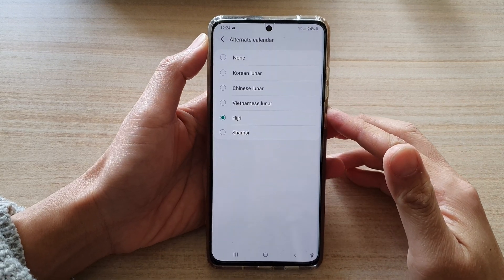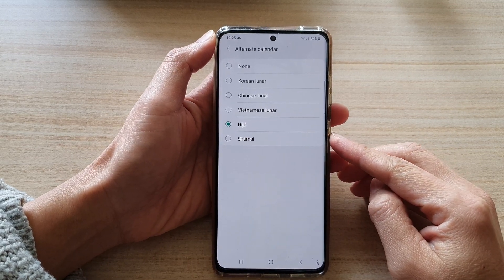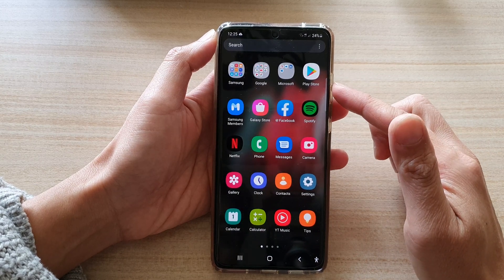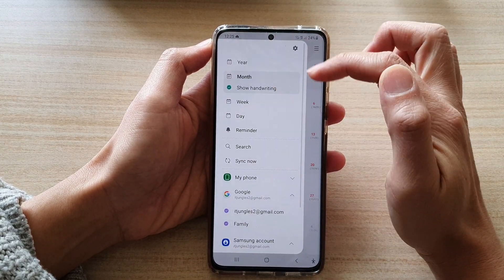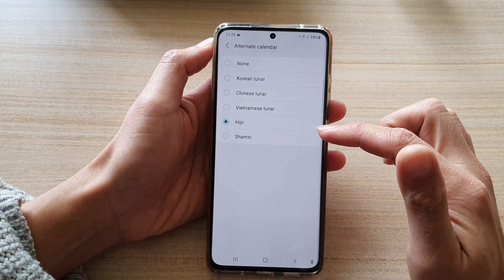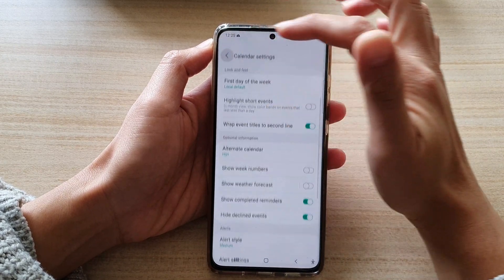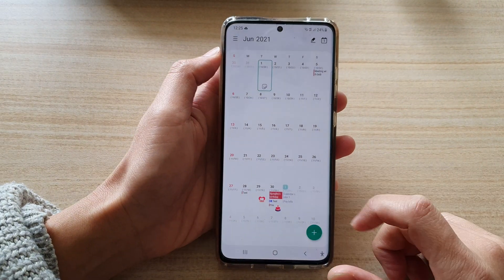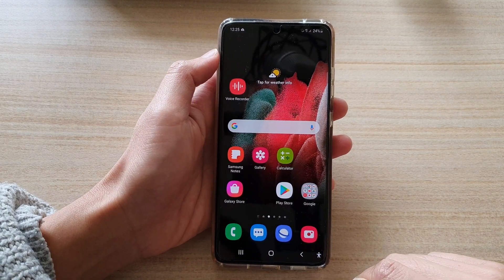Galaxy S21/Ultra/Plus: How to Add a Hijri or Shamsi Calendar in the Calendar App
Learn how you can add a Hijri or Shamsi calendar in the calendar app on the Galaxy S21/Ultra/Plus.